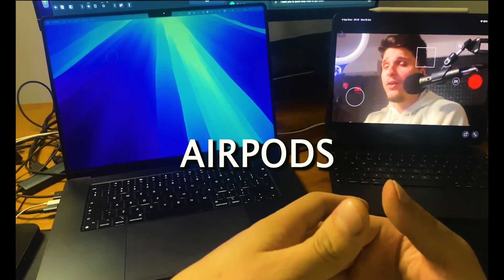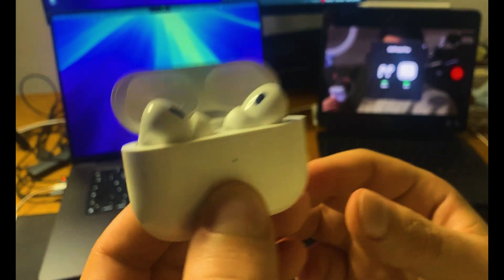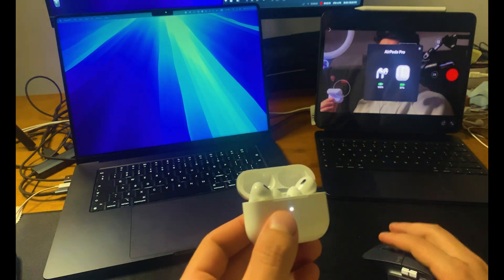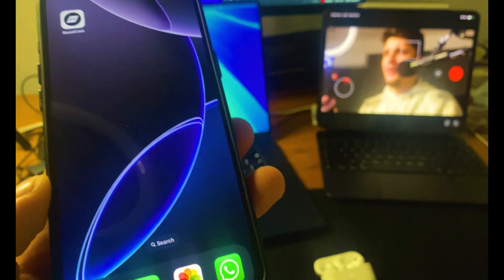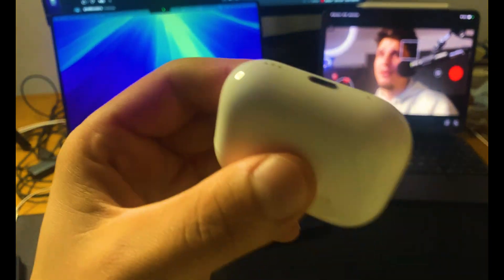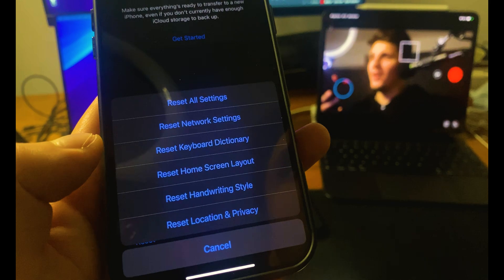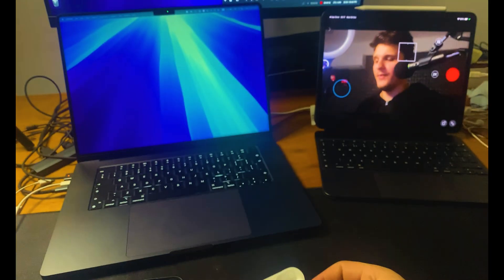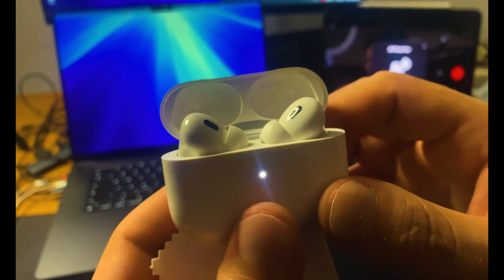Fix AirPods Pro Don't Reset Or Connecting issue in (2024 Solutions)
Youtube Gear:
🎙️ Microphone I use
💻 My laptop

About this video:
how to reset airpods pro 2,how to reset airpods Pro ,
airpods won't reset no amber light,left airpod not working,
AirPods Stuck on Connecting,how to reset airpods 2,
airpods won't flash white,airpods won't reset 2023,
airpods won't stop flashing amber, AirPods Pro Not Resetting,
Can't Reset AirPods Pro Quickly,Reset AirPods Pro gen 2,
How to use AirPods with Reset Settings,Unpair AirPods From all device ios 18,